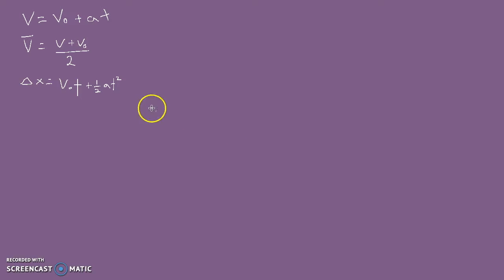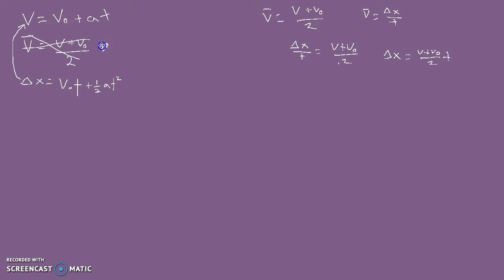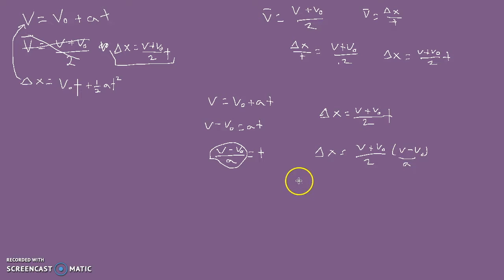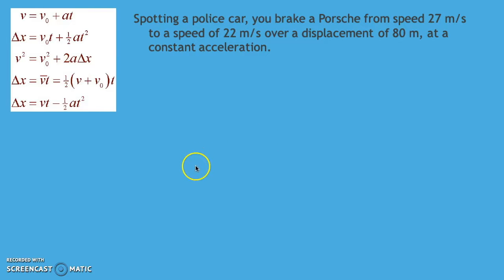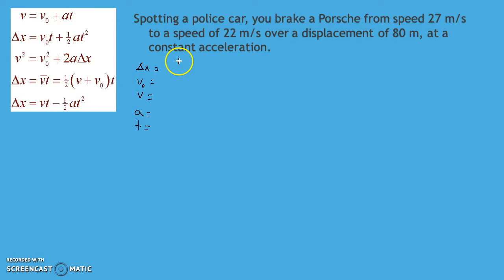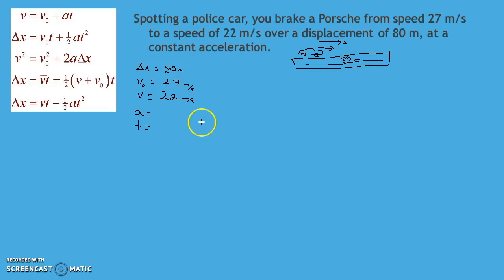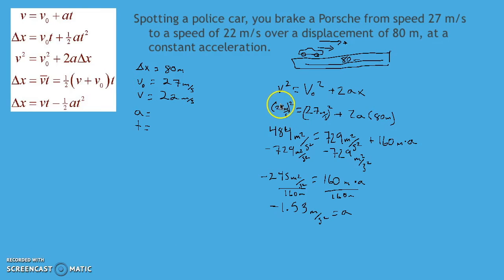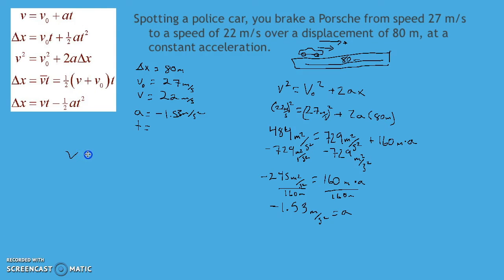AP Ch 2 1D Motion, Part 8 Constant Acceleration 2